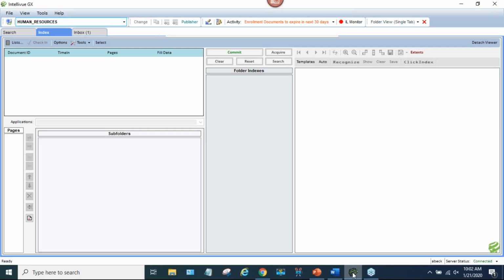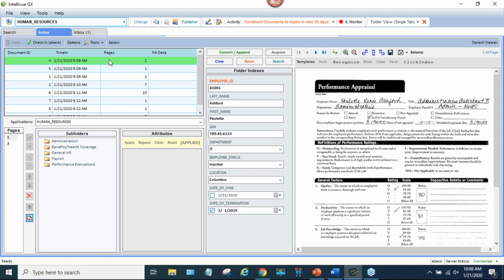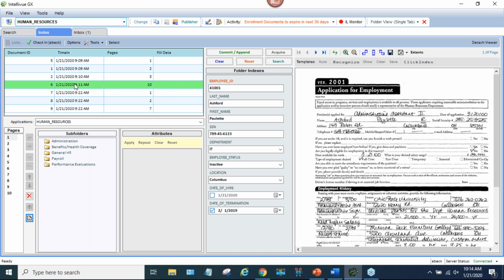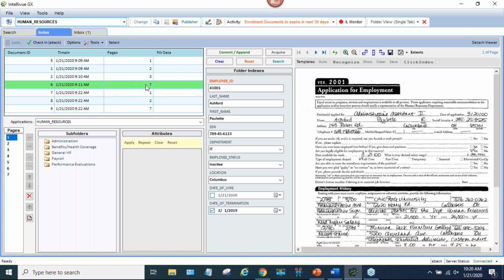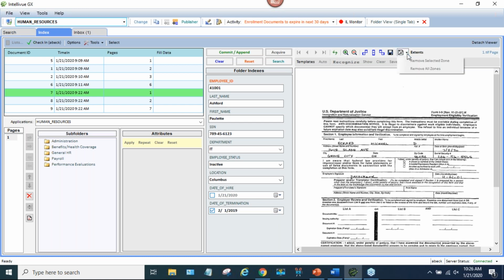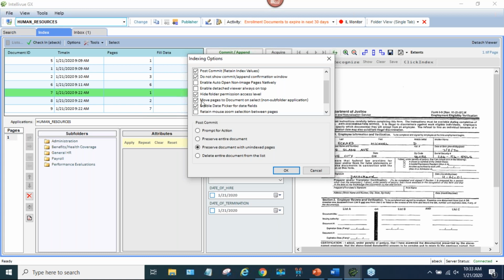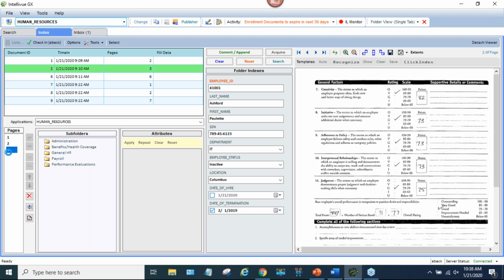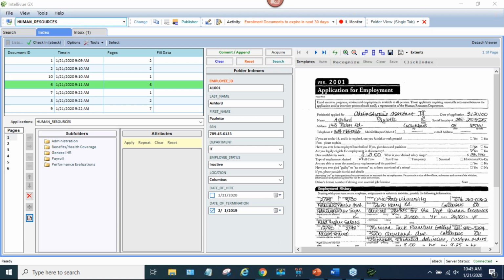Tips & Tricks to Organize Your Files with Intellivue GX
It's a new year – time to get organized!  We can help you get 2020 vision to your documents.  This tips-and-tricks session will show you how easy it is to better organize your digital files so you can quickly locate exactly what you are looking for.

Learn to do more with your Intellinetics system.

In this 30-minute refresher Webinar, we will show Intellivue GX users how to:
- Label and file your documents, including the key mechanics of how to file so that your documents can be easily located.
- Improve quality assurance with our advanced features that allow you to take existing documents and manipulate them before you file them including:
          o Splitting and Combining documents
          o Automatically removing blank pages
          o Rotating pages
          o Deleting unwanted pages
          o Reordering pages
- Utilize extents (adding items to pages before they are indexed) including:
          o Notes
          o Bookmarks
          o Redactions
- Leverage other options that allow you to customize how you use Intellivue GX:
          o Different user set-up
          o Different indexing options